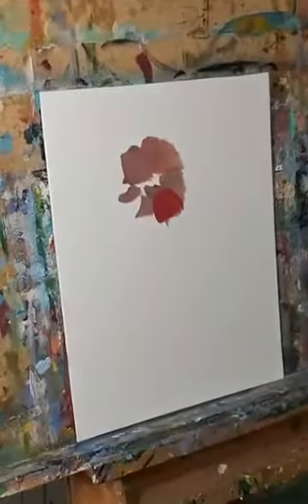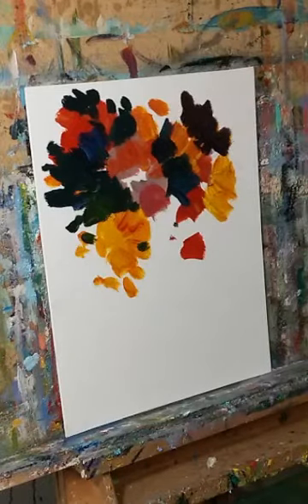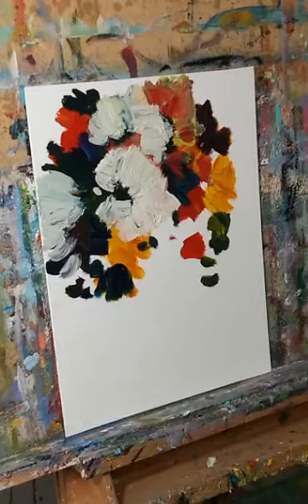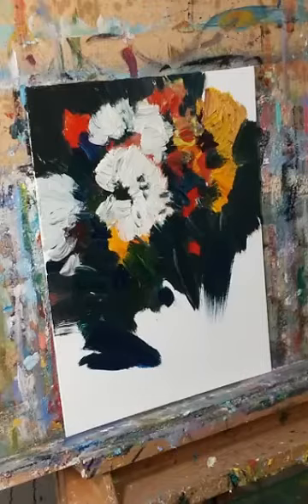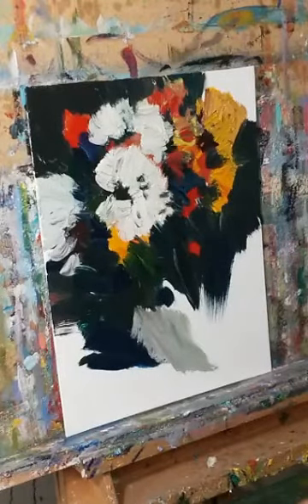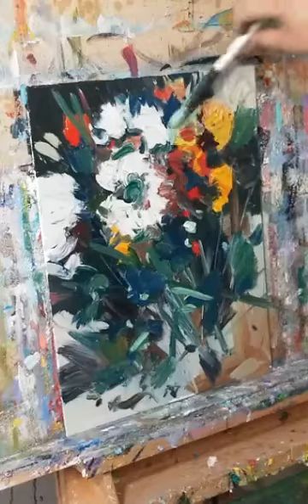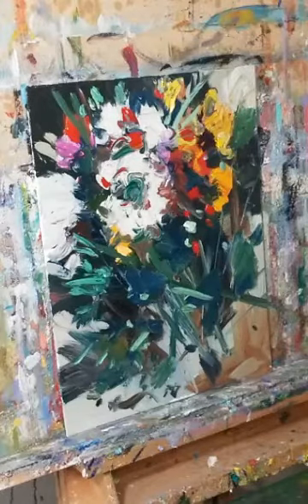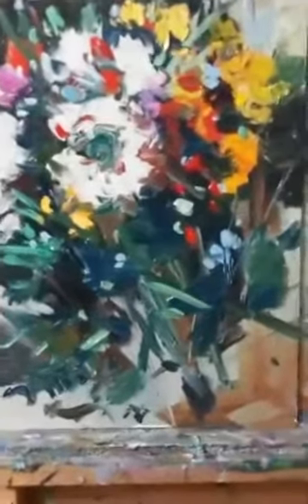Garden Flowers Oil Painting Demo! by Artist JOSE TRUJILLO